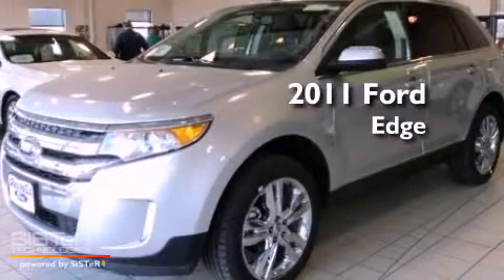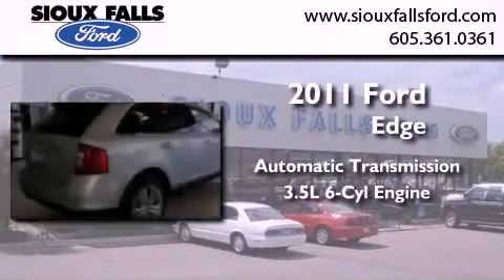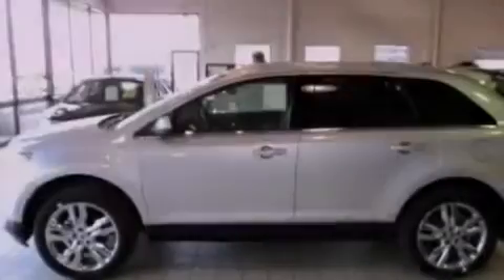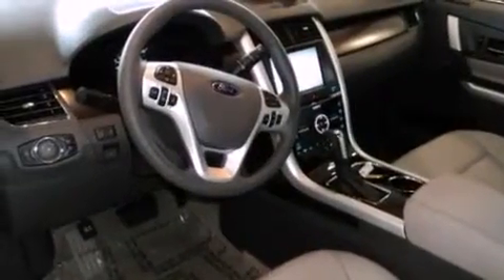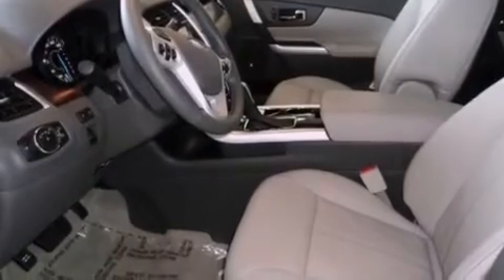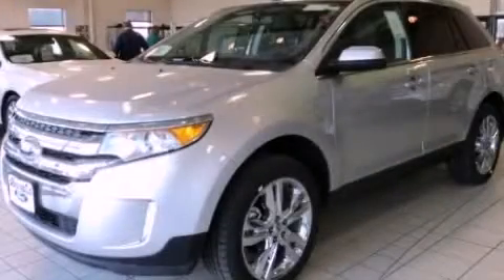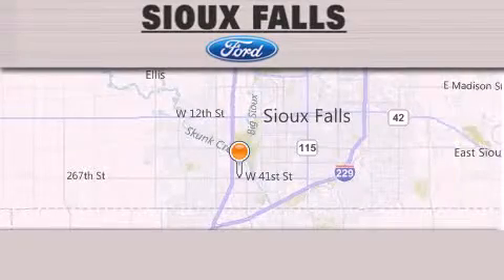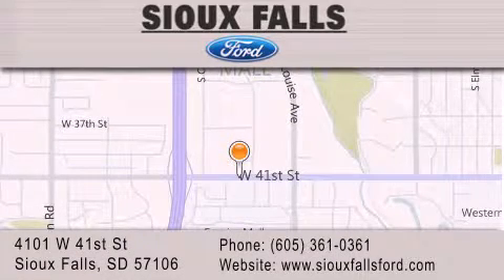2011 FORD EDGE SIOUX FALLS SD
Year : 2011
 Make : FORD
 Model : EDGE
 Engine : V6 3.5L
 Trans . : AUTOMATIC
 Exterior : INGOT SILVER

 Interior : LIGHT STONE LEATHER
 Stock : T60366

 2011 FORD EDGE SIOUX FALLS SD